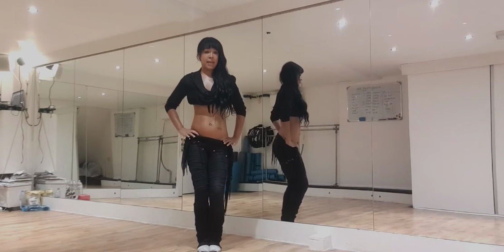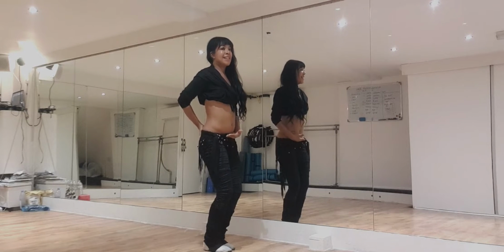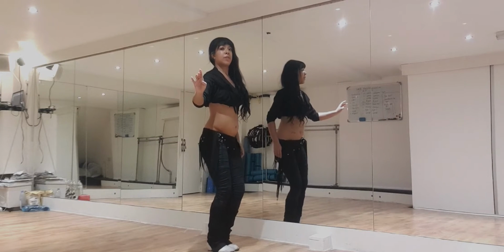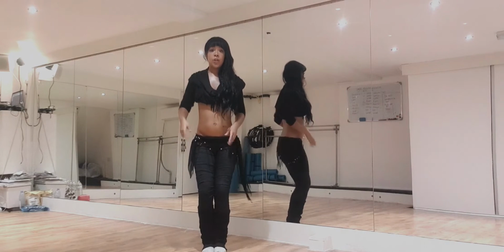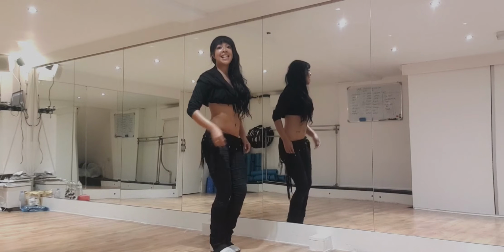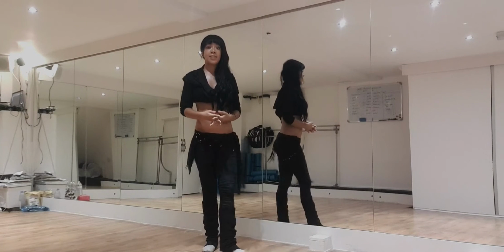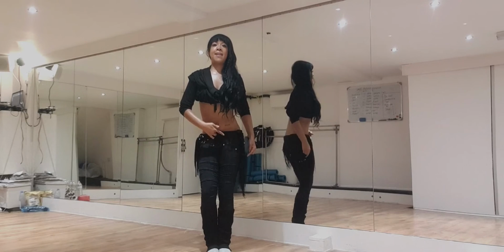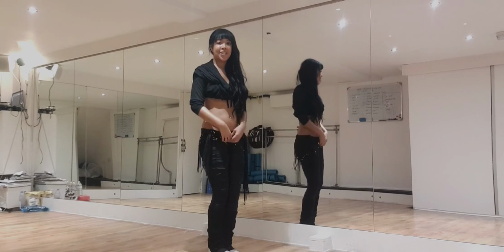ALTERNATING BELLY DANCE OMI | TIPS FOR BEGINNER | INTERMEDIATE | ADVANCED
Skype | Facebook | WhatsApp Lessons available
New 12 week Belly Dance and Fusion Courses starting in London, UK